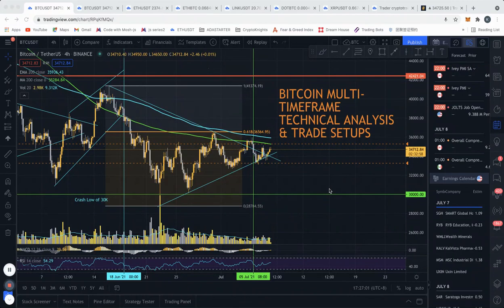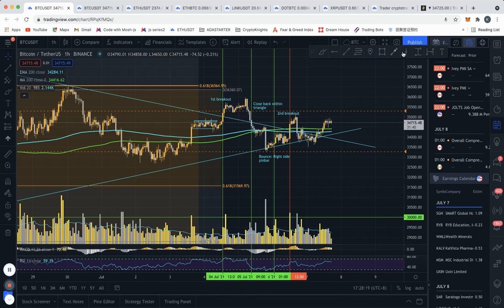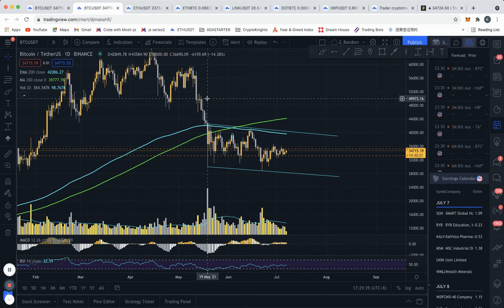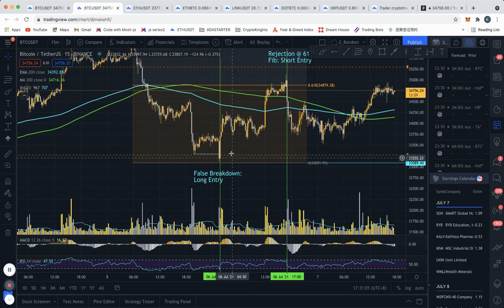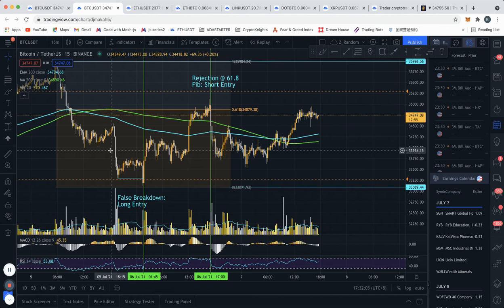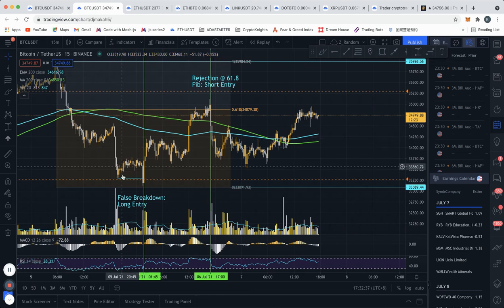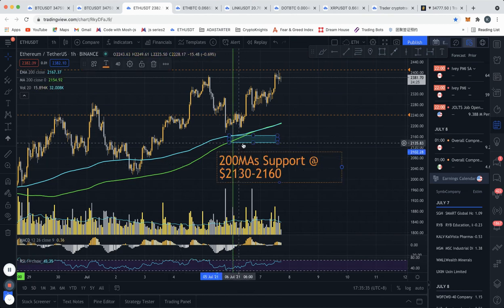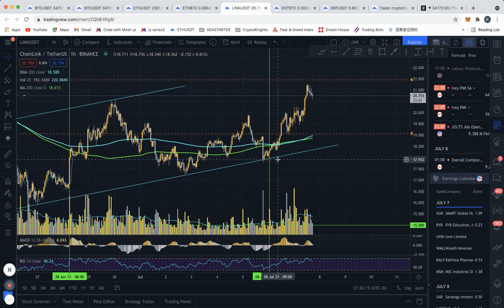BITCOIN MULTI-TIMEFRAME TECHNICAL ANALYSIS & ALTCOIN SEASON!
Bitcoin, Ethereum, and Altcoins (Cardano, BinanceCoin, Polkadot, Chainlink, MATIC, Uniswap, Vechain, XRP, and more) Technical Analysis and Trade Setups.

As always, I’m not a financial advisor, do your own research, and stay safe!